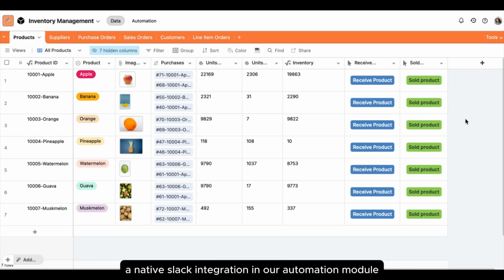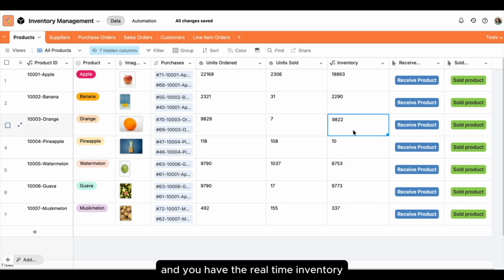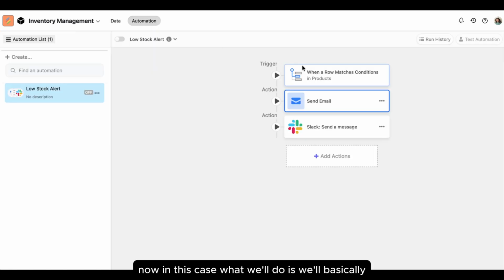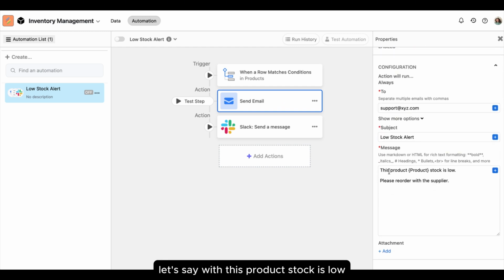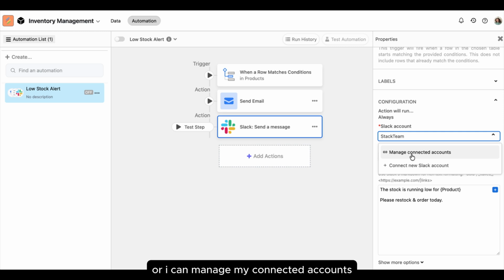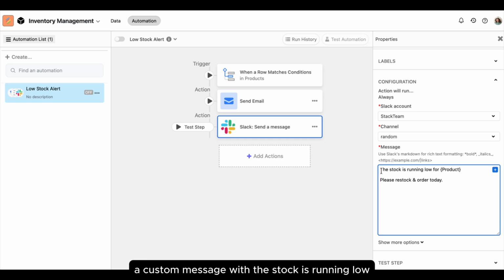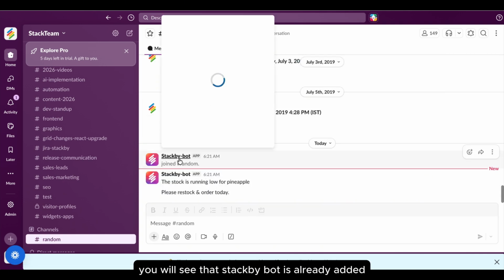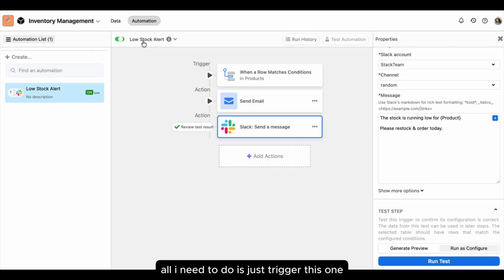Automation Action - Slack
Stop chasing updates and start automating your team's communication. In this video, we show you exactly how to connect Stackby to Slack to trigger real-time notifications based on your data changes.

What you'll learn:
✅ How to set up a Slack automation trigger.
✅ Customizing messages with dynamic data from your rows.
✅ Streamlining project management and lead tracking.